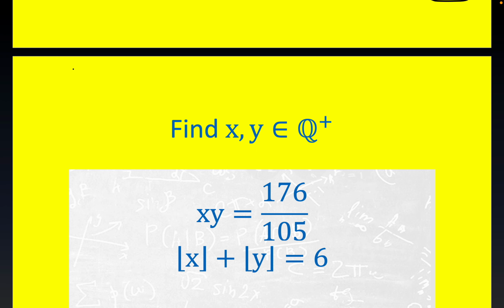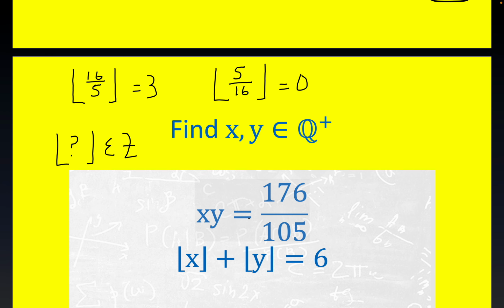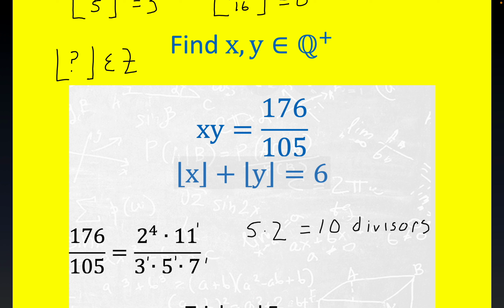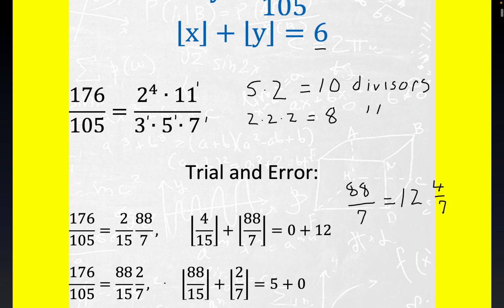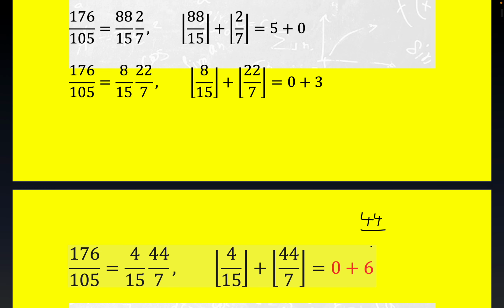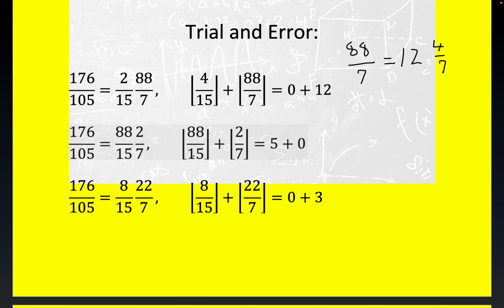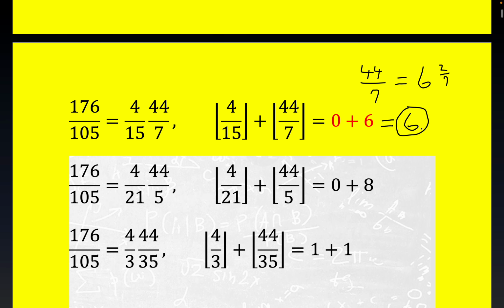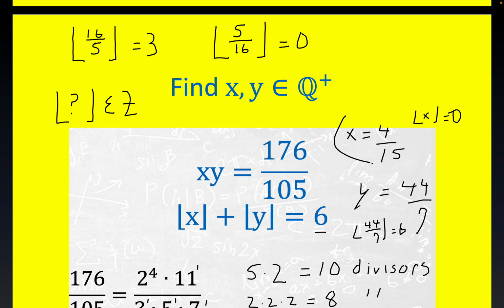Find positive rational numbers x,y such that xy = 176/105 and ⌊x⌋+⌊y⌋ = 6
The sum of the floors of two positive fractions is 6 and their product is 176/105.  The prime factorization of both the numerator and denominator was helpful for finding and counting the divisors. Bernardsarfati downloaded a Michael Penn iterative floor function video which was quite difficult and posted it along side some adult content.